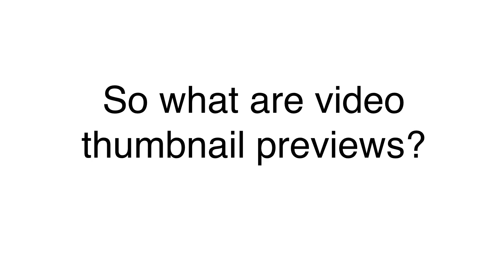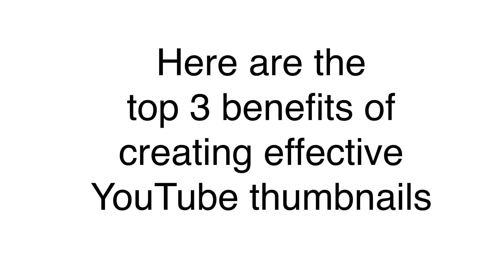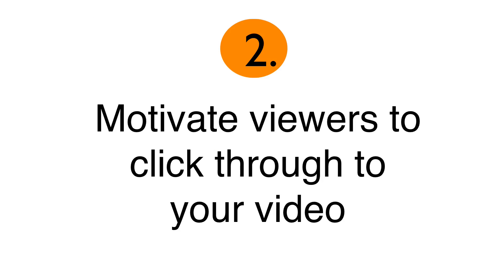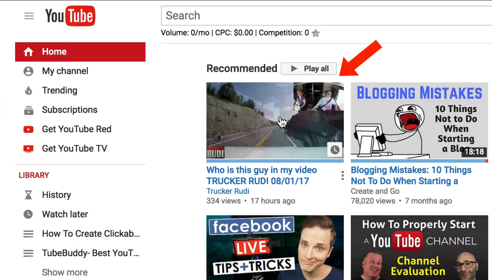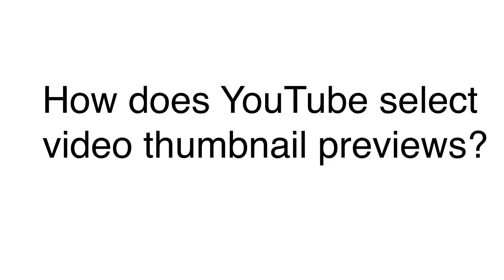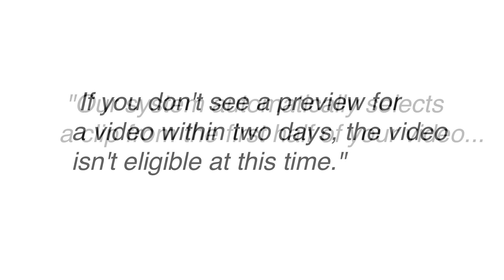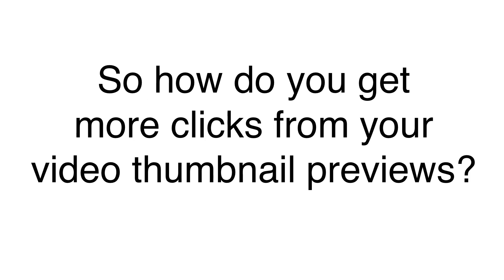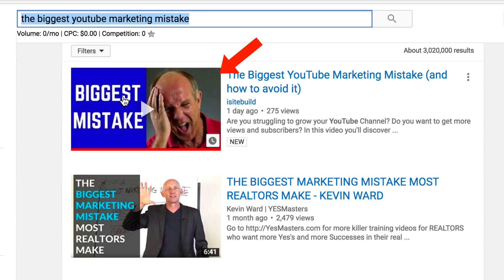YouTube Thumbnail Previews - Tutorial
Did you know that YouTube now shows a 3 second preview of your video when you hover over the thumbnail from your desktop computer. In this video you’ll discover what video thumbnail previews are, learn the top 3 benefits of creating attractive thumbnails, know where thumbnail previews get displayed, how they get selected and how to best use them to get more clicks to your videos. Download my video upload checklist at: